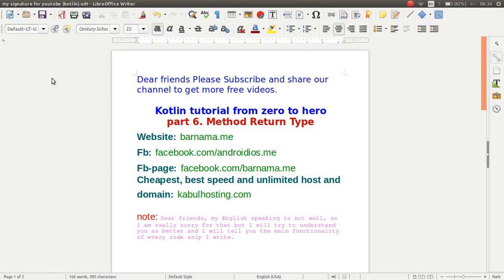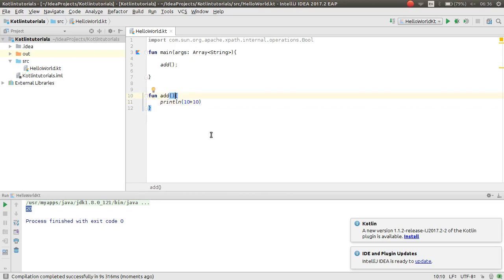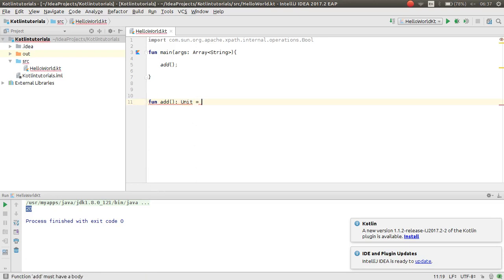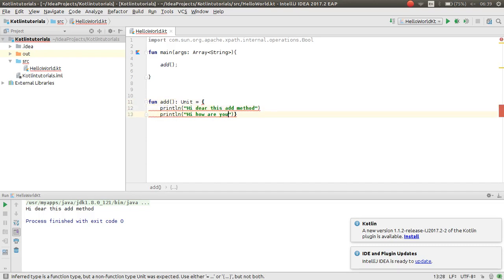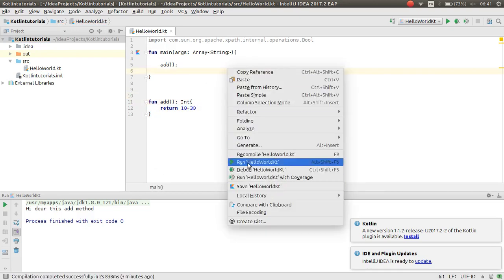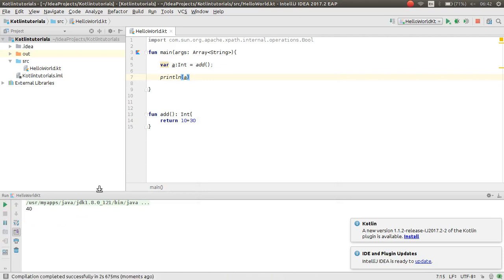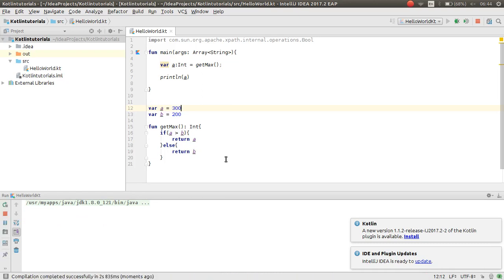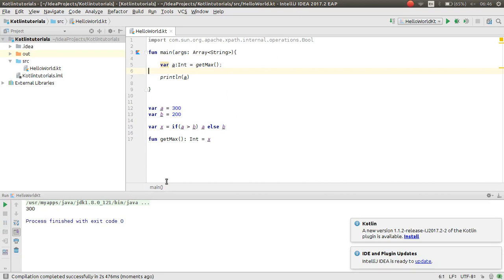kotlin tutorial from zero to hero part6 method return type